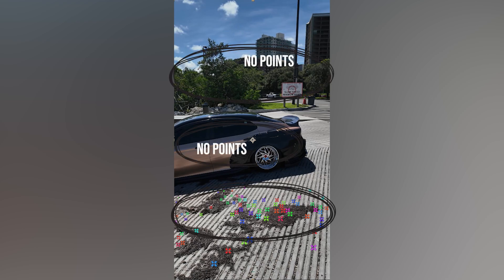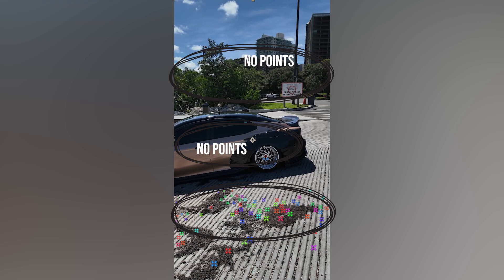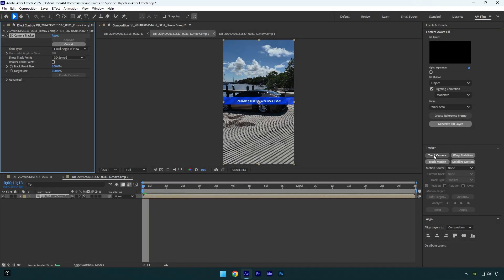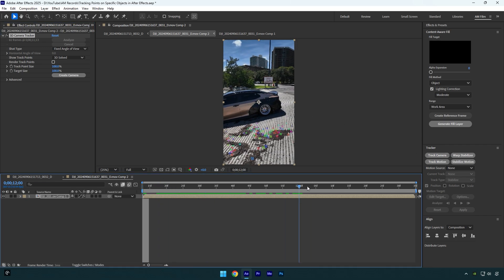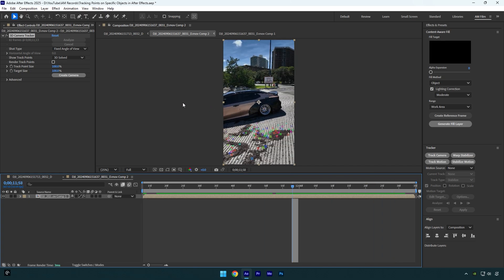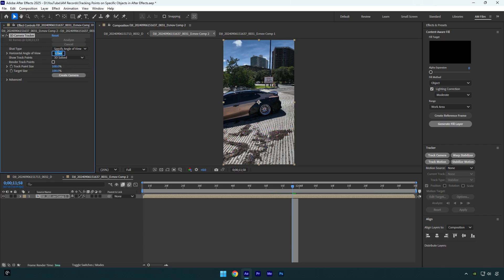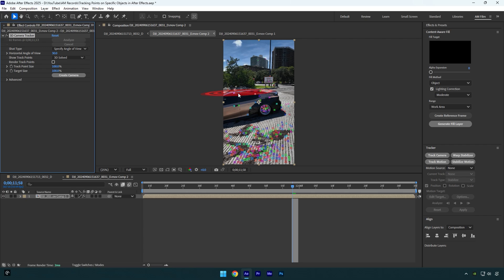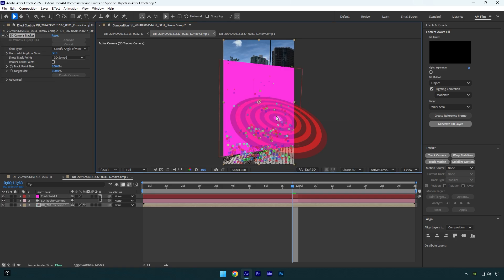How to Create More Tracking Points in After Effects (NO Tracking Points On a Specific Objects Fix)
In this tutorial I will show you how to make move tracking points in Adobe After Effects

CPU: i7-14700K
GPU: GeForce RTX3050 VENTUS 8GB
RAM: Kingston FURY Beast 32GB